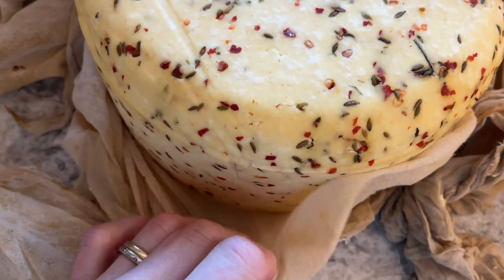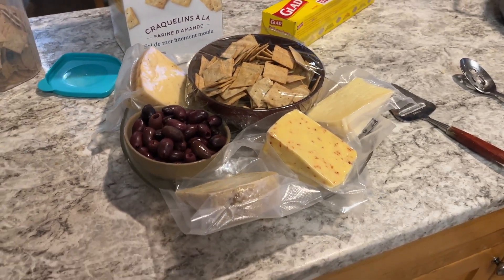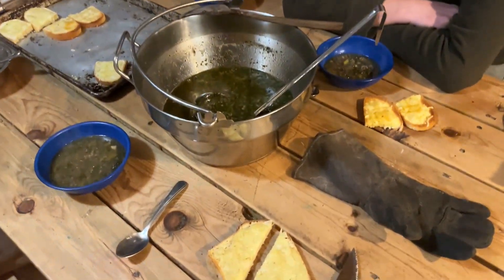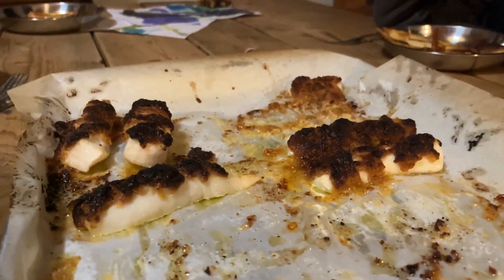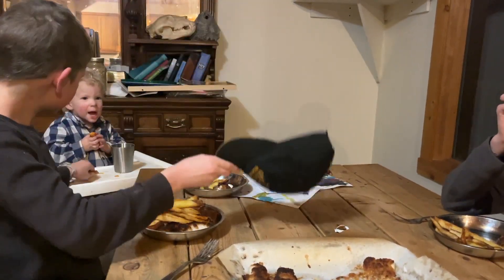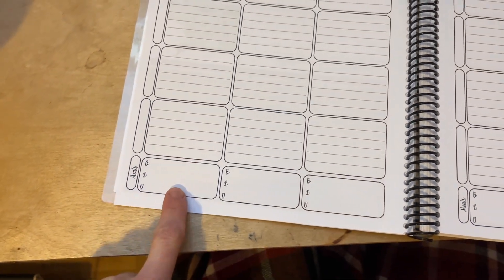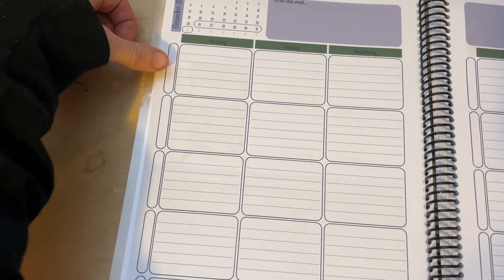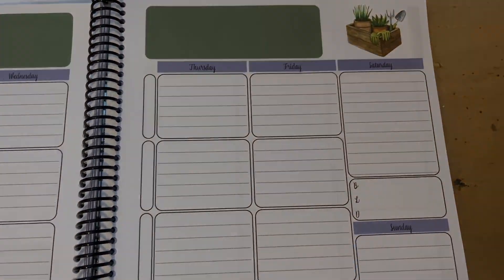A Planner with TO DO LIST and PLANNING in the SAME BOOK!!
Send Mail to:
Box 331
Telkwa, BC
V0J2X0
CANADA